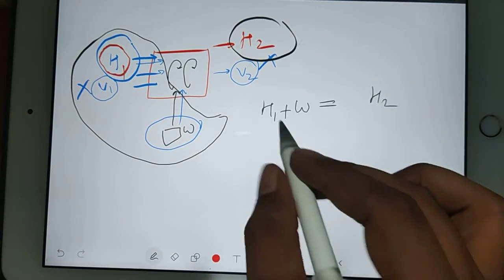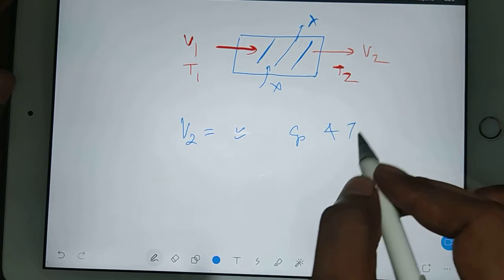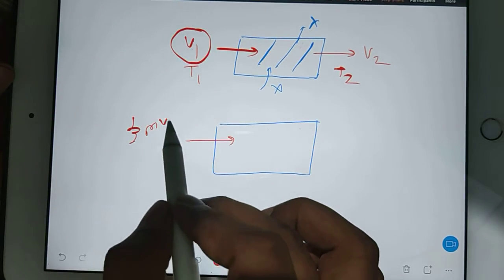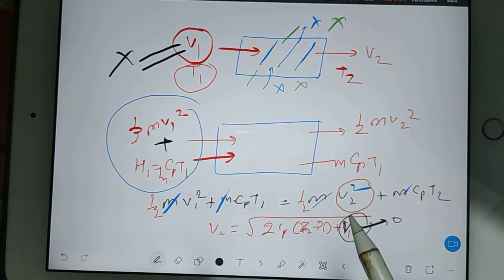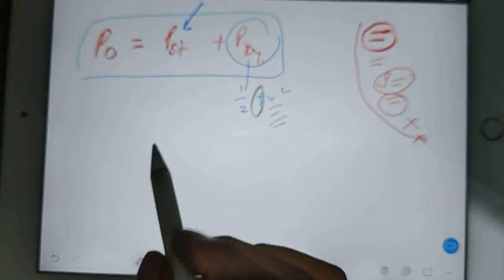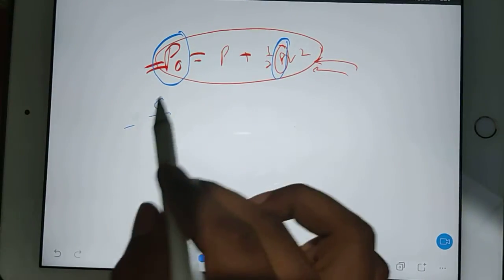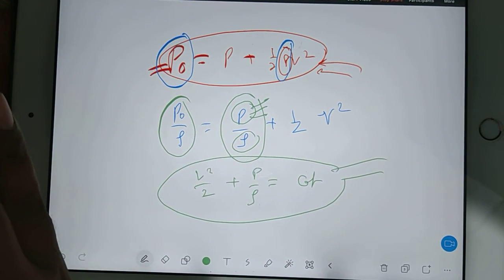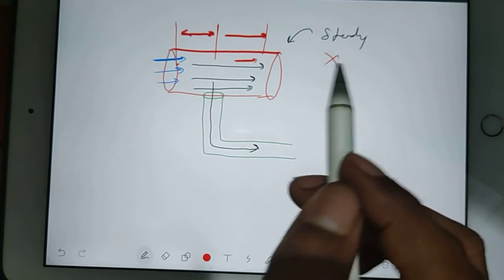part 11 | thermodynamics for GATE mechanical engineering | application of first law in devices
1 - aircraft propulsion
2 - aircraft structure
3 - Aerodynamics
4 - flight mechanics
5 - rocket propulsion
6 - space dynamics
7 - engineering mathematics
8 - General aptitude
9 - english
10 - miscellaneous
11 - bridge course foundation for GATE

1- Aptitude & English
2- Engineering mathematics
3- strength of material
4- IC engine
5- fluid mechanics
6- Hydraulic machine
7- Heat transfer
8- Machine Design
9- Power plant
10- RAC
11- Theory of machines
12- Mechanics
13- Thermodynamics
14- production
15- industrial
16- Material science
17- Metal cutting & metrology

1 : online coaching ( live regular class )
2 : pre recorded video lectures for complete course for those who can't attend live classes.
3 : online mock test series with topic wise, chapter wise , subject wise & full length mock papers for practice .
4 : you can purchase only mock papers , test series .
5 : you can purchase video courses ( along with free mock papers , test series )
6 : topic wise , chapter wise , subject wise , full length and revision . these many sections we have for mock papers.

🔴ignore tags below :

GATE AEROSPACE
GATE AE
aircraft propulsion
aircraft structure
aircraft stability and control
jet propulsion
rocket propulsion
aerodynamics